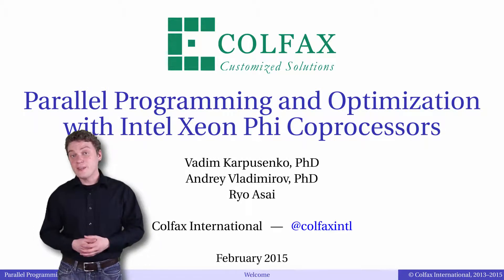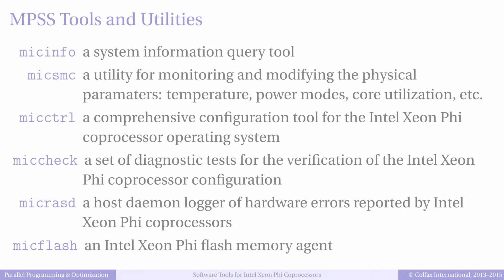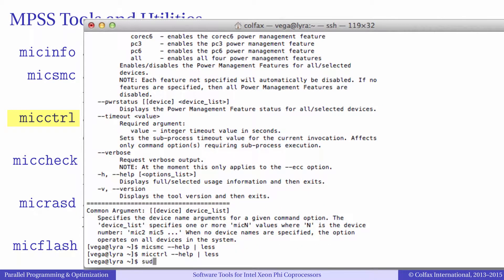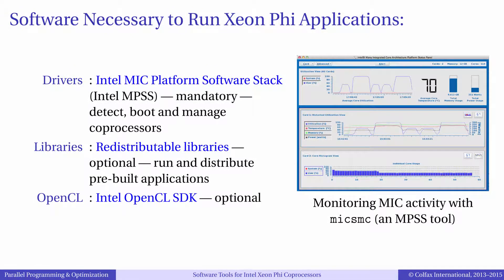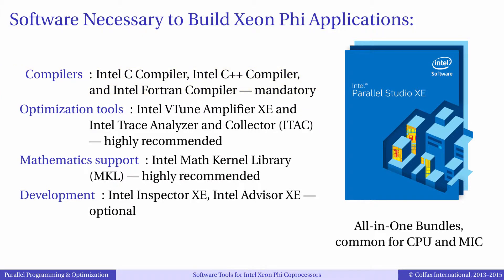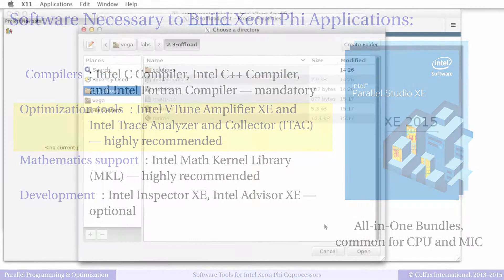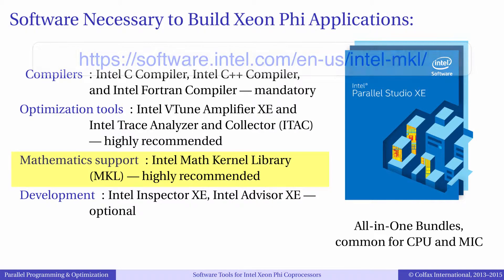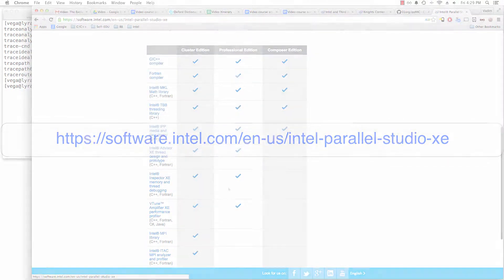Episode 2.4 - Software Tools for Intel Xeon Phi Coprocessors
Table of Contents:

00:19 - MPSS
01:02 - micinfo
01:11 - micsmc
01:40 - micctrl
02:12 - micckeck
02:31 - micrasd & micflash
02:44 - Dependent libraries
03:19 - OpenCL SDK
03:30 - Intel Compilers
04:15 - Intel Parallel Studio XE components
04:43 - Intel VTune Amplifier XE
05:19 - ITAC
05:38 - MKL
06:23 - Parallel Studio XE licences